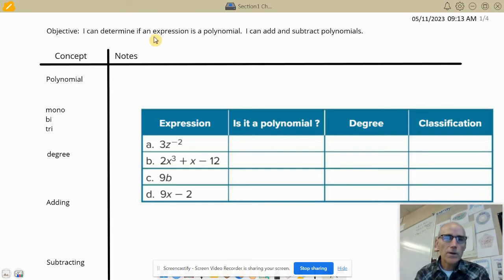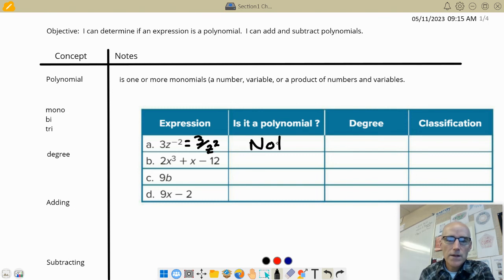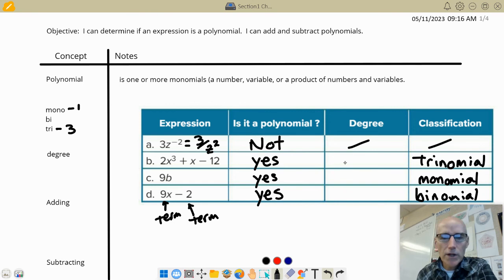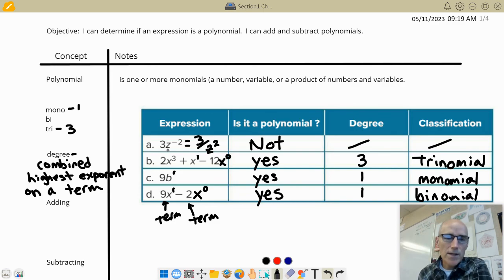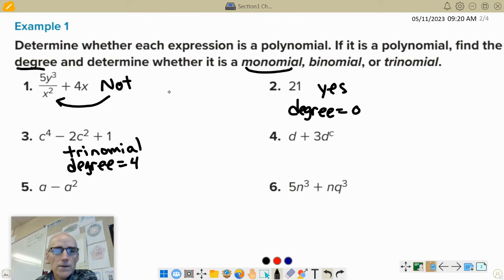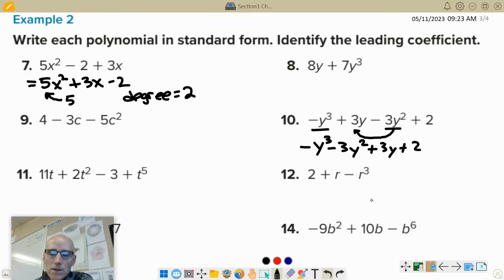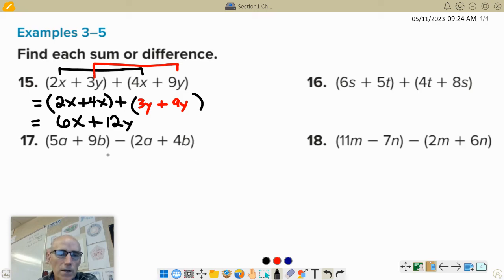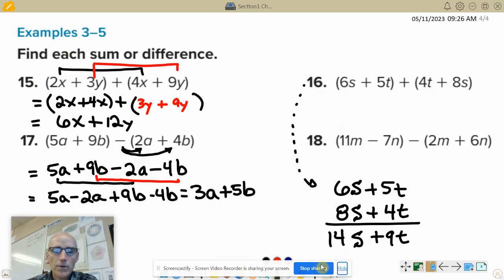Section 11.1 Notes